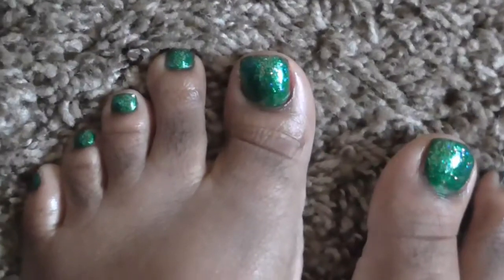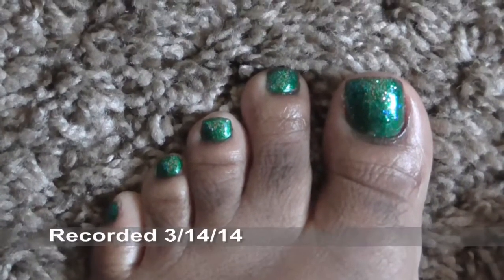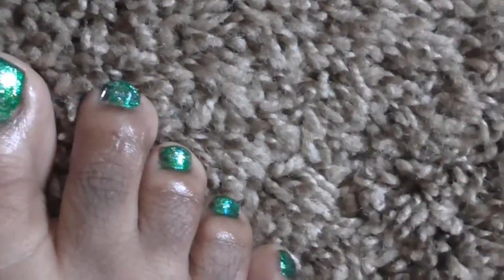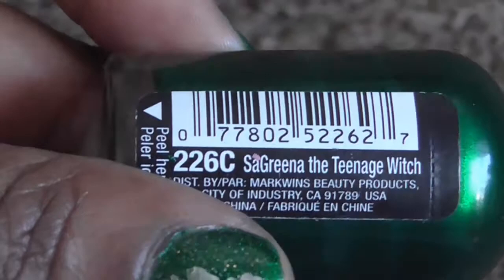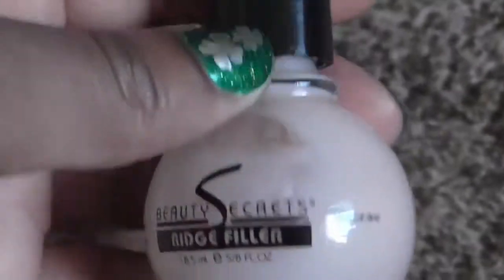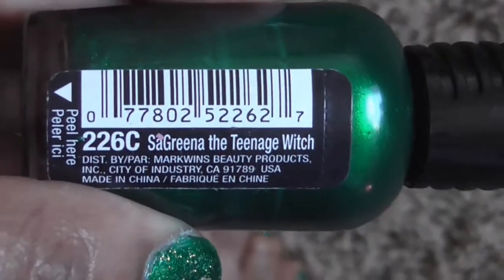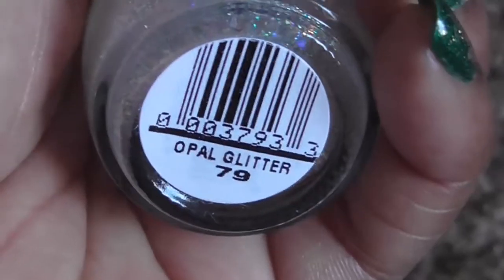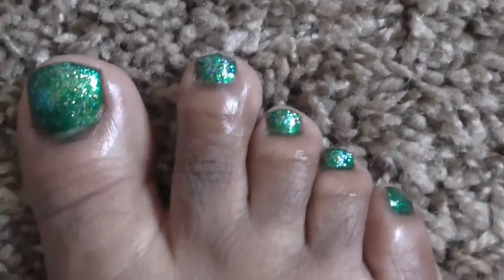What's on my Toes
Hello Everyone,

I'm just sharing what polish I have on my toes this week. I didn't did a toe nail design but I thought I would share any way. If you have any questions, comments

DivineDiva633